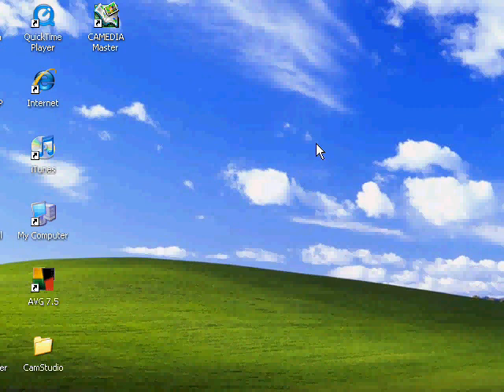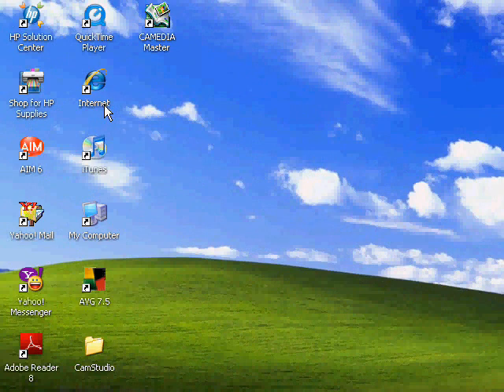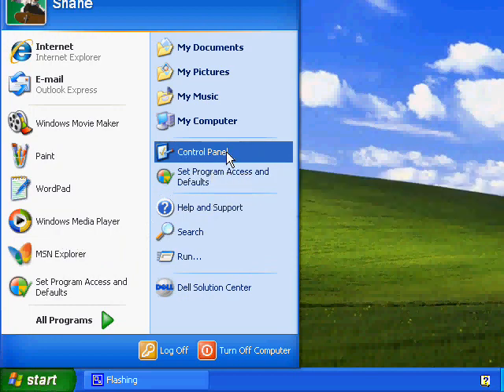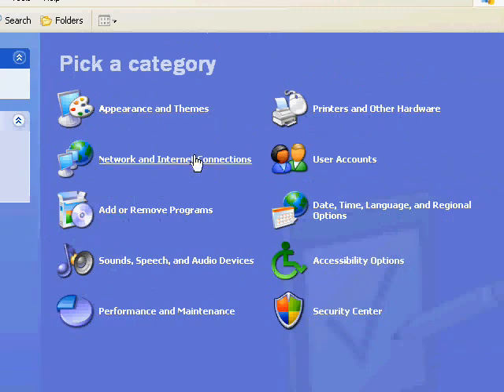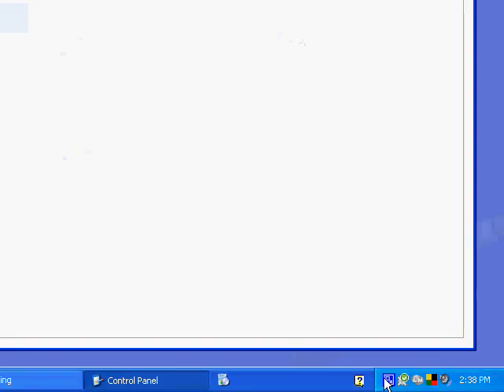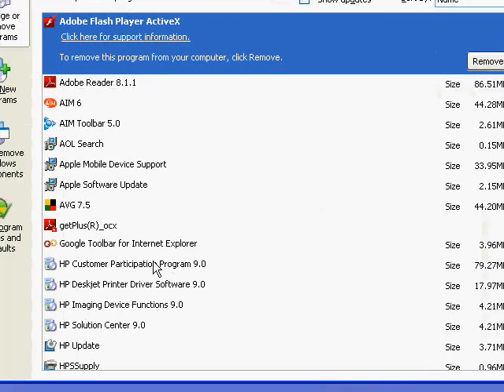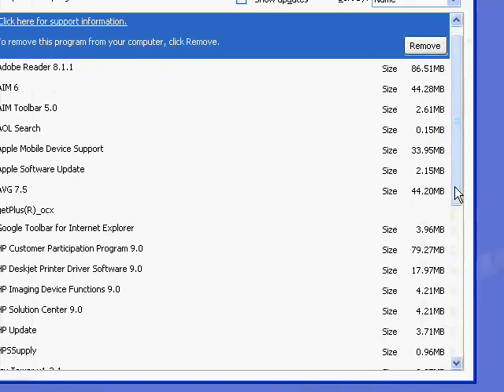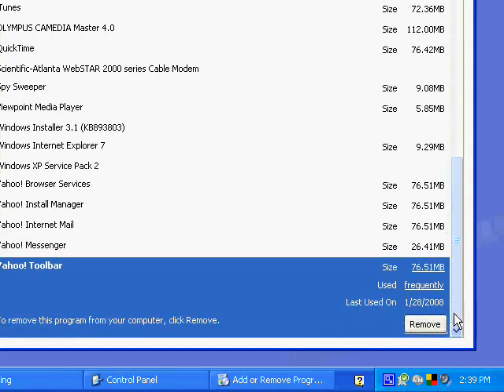Get Rid of a Toolbar- PERMANENTLY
on my last video, i showed you how to temporarly get rid of it, now get rid of it for good.